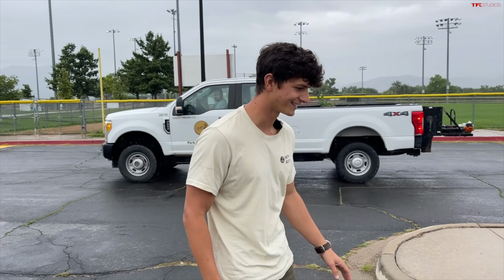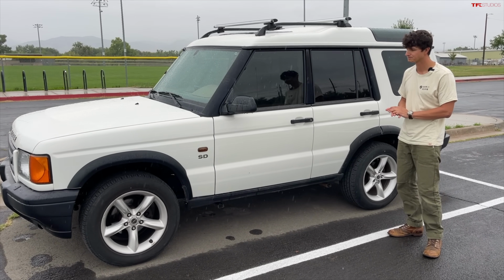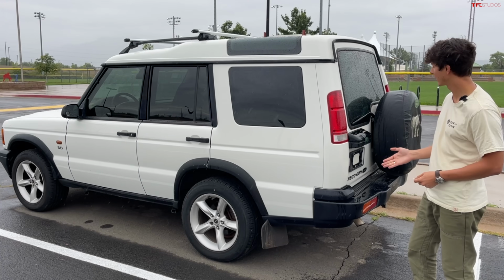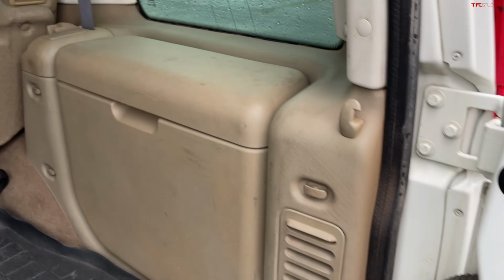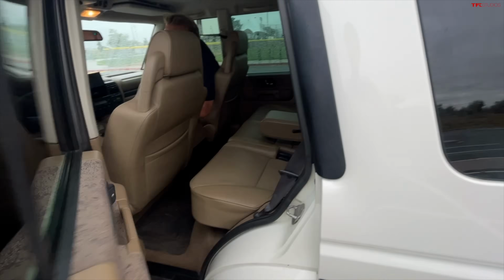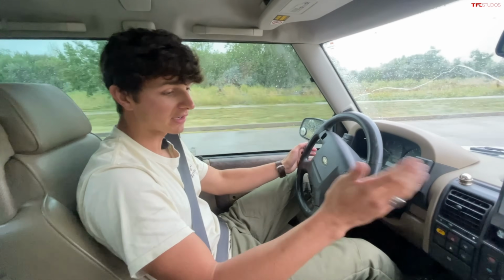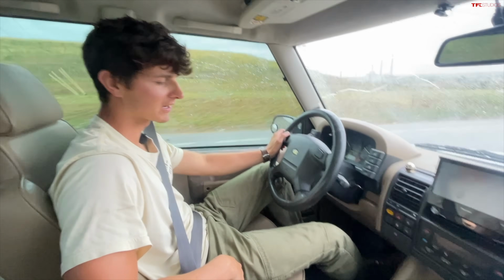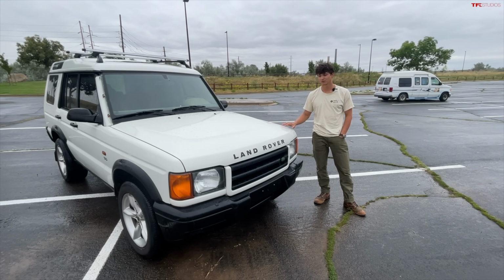I'm a Glutton for Punishment: My New Daily Driver Has an Even WORSE Reputation Than the Corvette!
Register today at SalvageReseller.com and start bidding on salvage auto auctions without needing a dealer license. Go find your salvage car gem now!

Kase is selling his Corvette to make way for a new project and daily driver...but this one has an even worse reputation for reliability! Did he make a huge mistake?